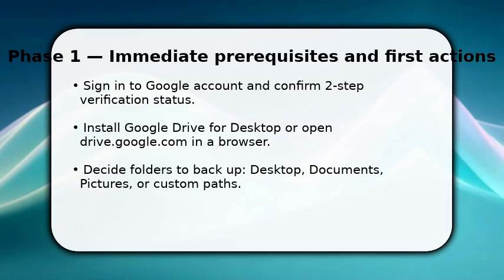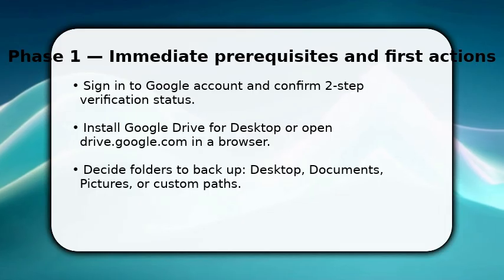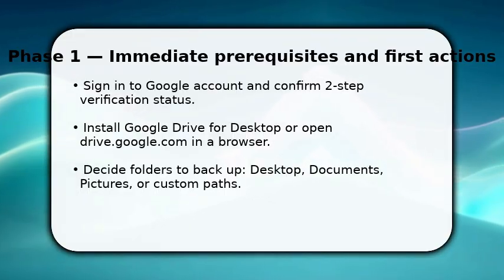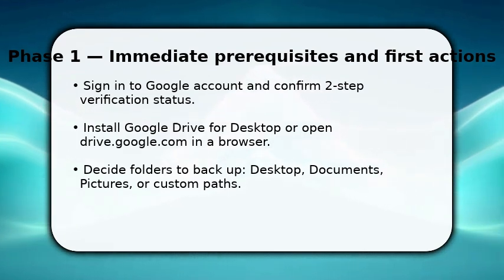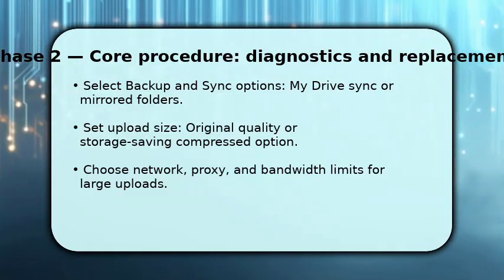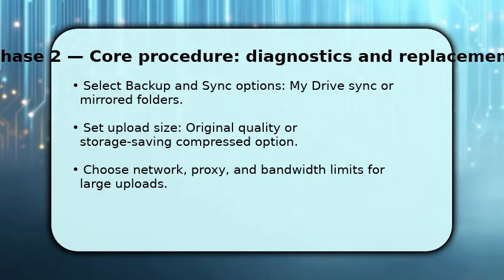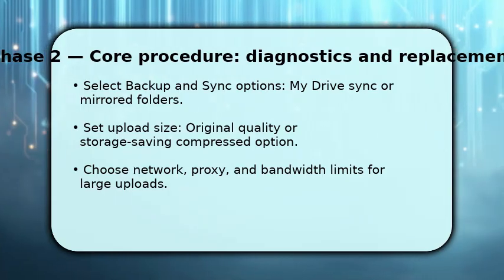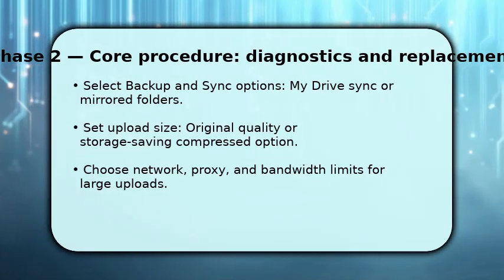How to Get Google Drive Backup - Step by Step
How to Get Google Drive Backup - Step by Step | 🔒 Surfshark VPN Deal — Stay private and secure. $1.99/mo + 3 Months Free ▸

Learn the step-by extricate process of setting up Google Drive backup with our comprehensive guide. Discover how to secure your data, manage settings for automatic backups and ensure easy accessibility in case you need it.

Google Drive, backup setup, automatic backing up, data security on Google Drive, accessing Google Drive backup